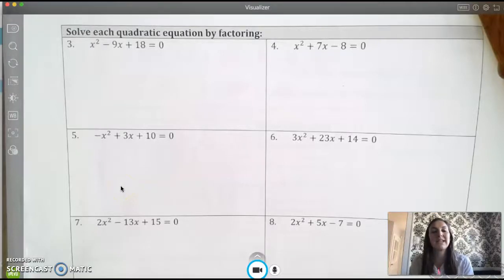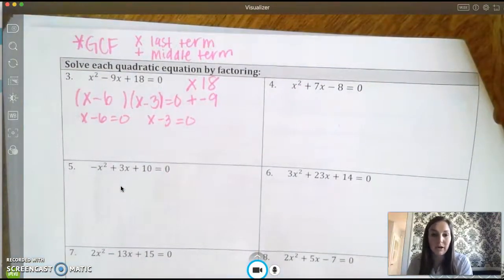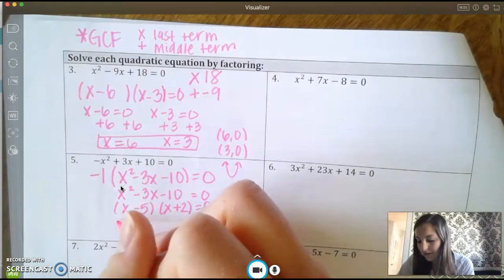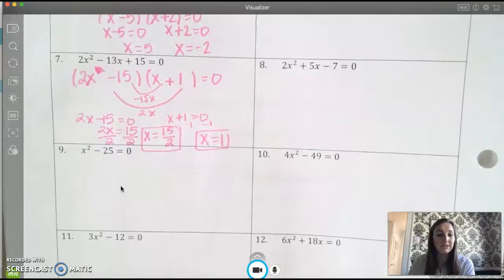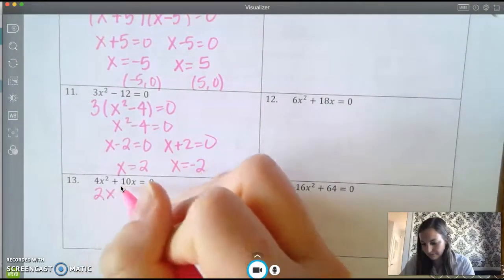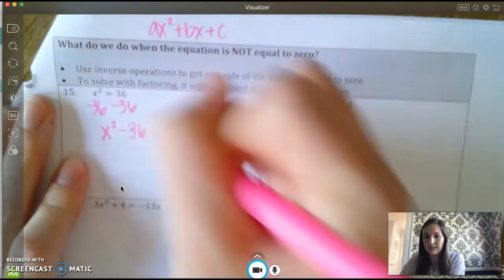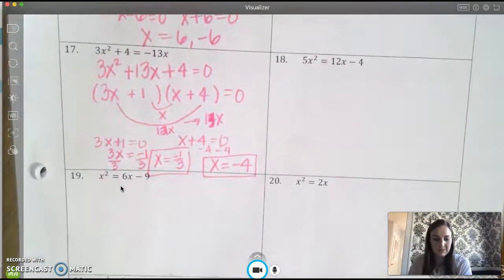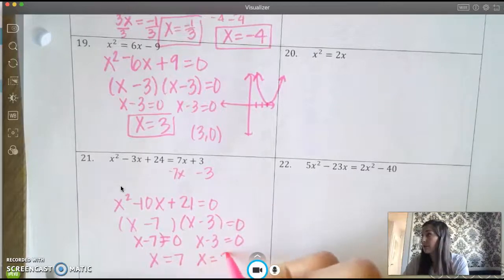Algebra Notes page 24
E-Learning for 4/22